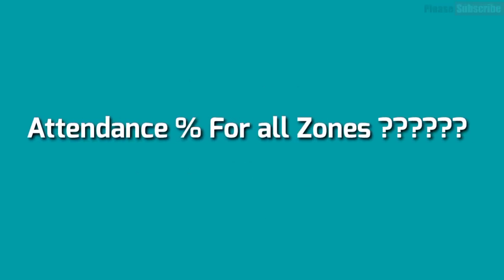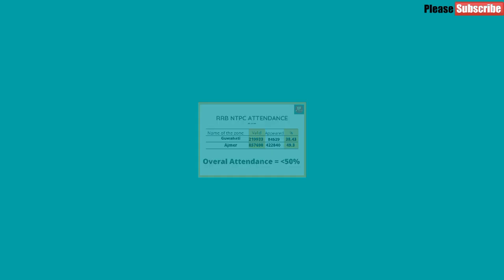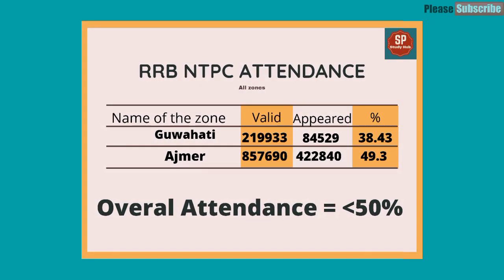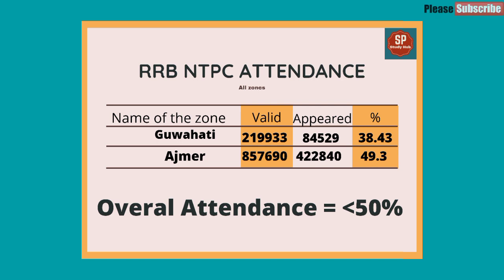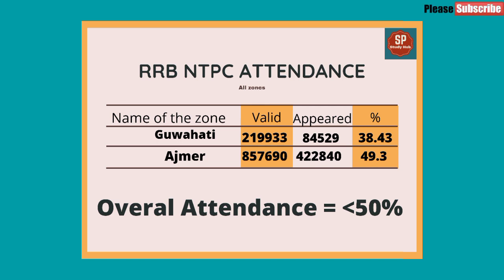RRB NTPC CBT-1 ATTENDANCE% | Overall RRB NTPC Attendance percentage | RRB NTPC CBT-1 CUTOFF